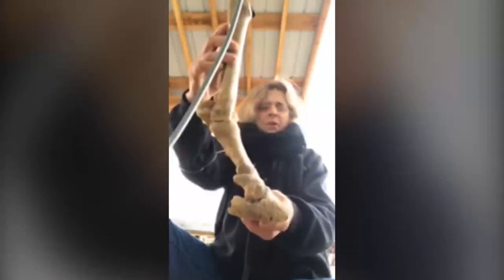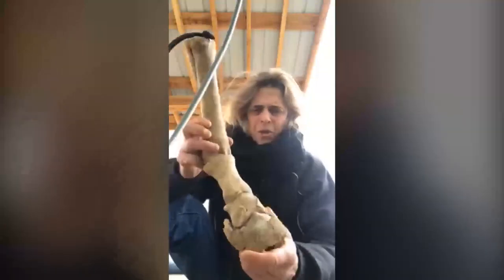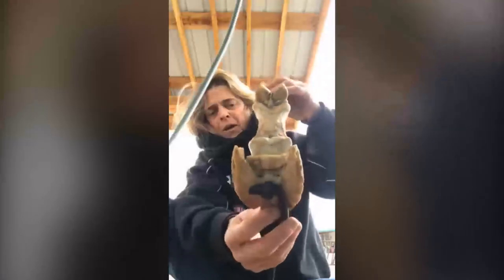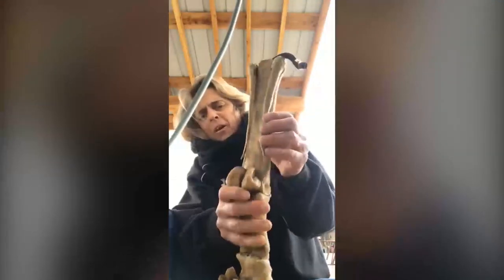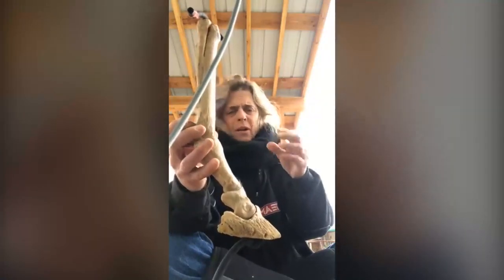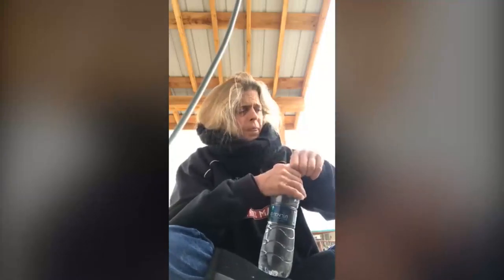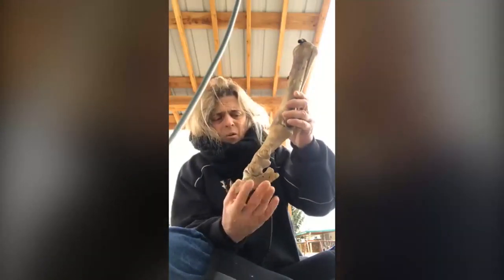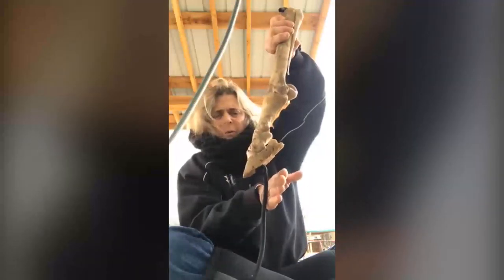March 2018_2 - Session 12 Reading Horses